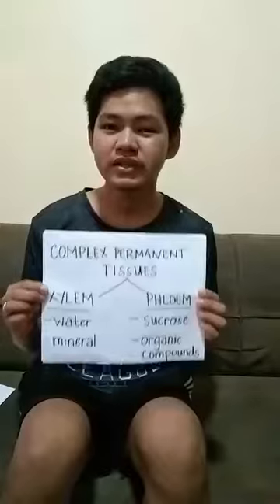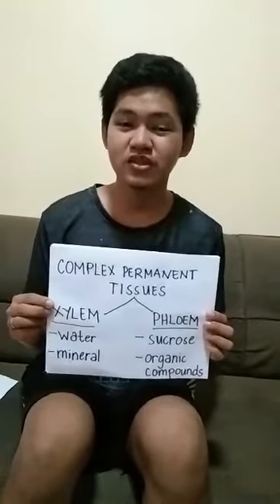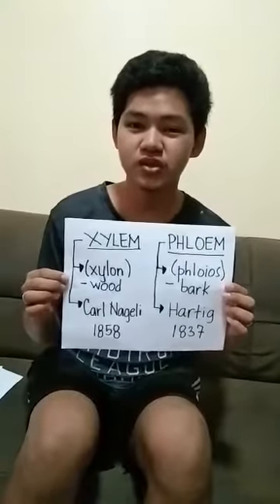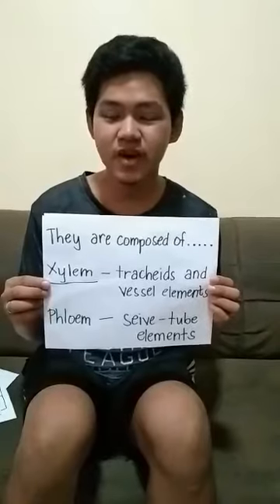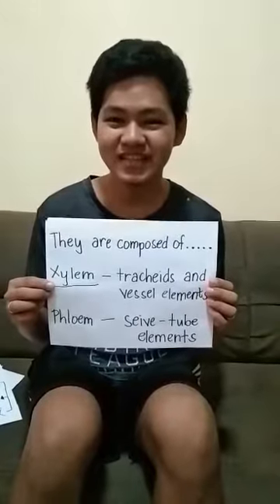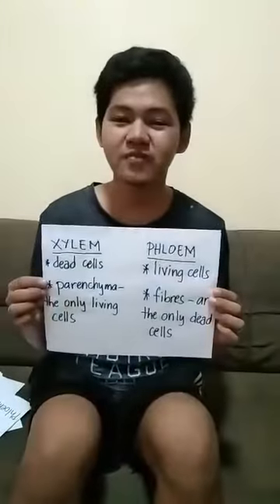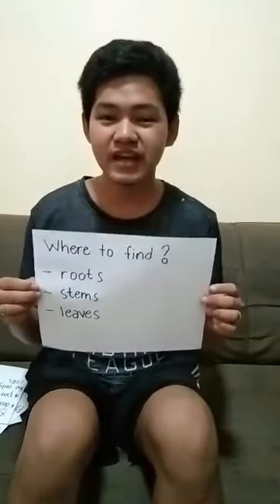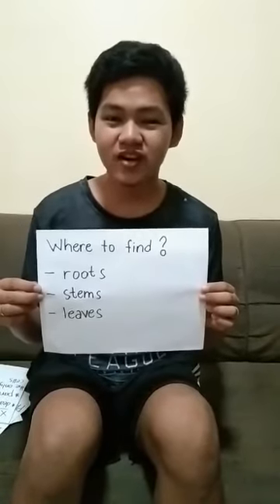Complex Permanent Tissues